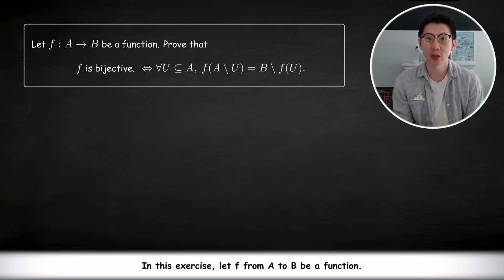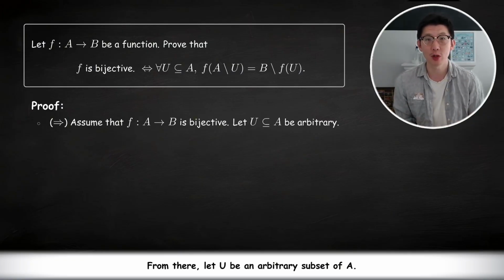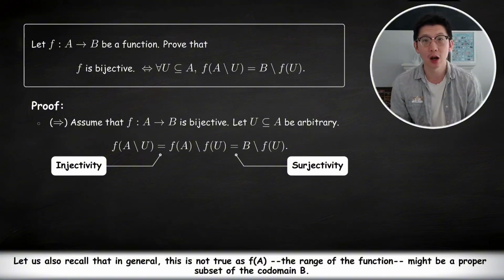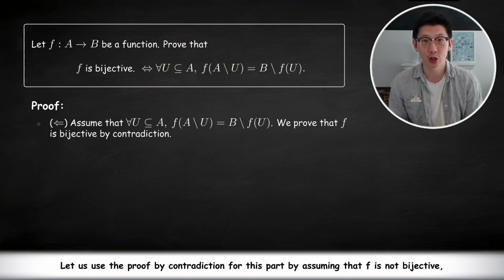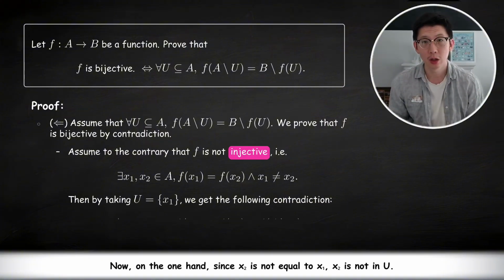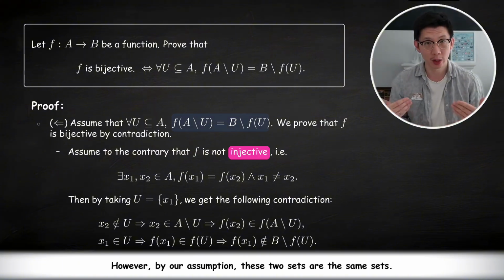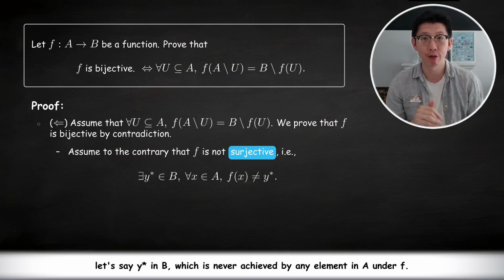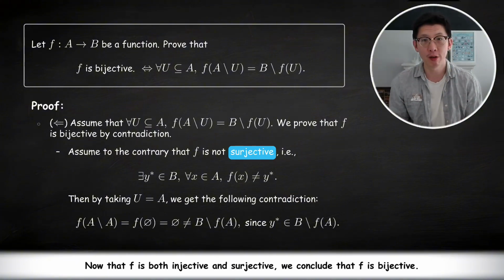MAT102 Tutorial: Bijectivity characterised by Image of set difference